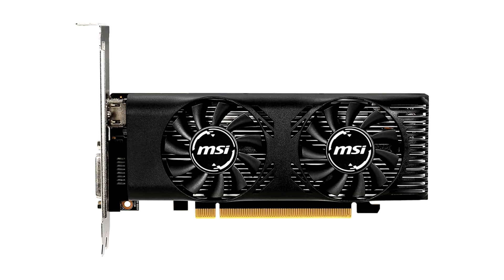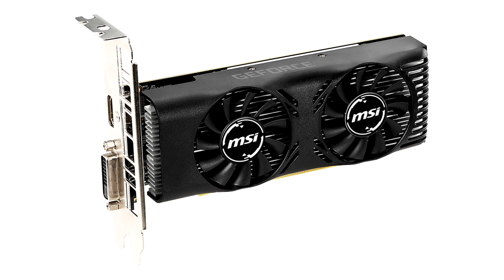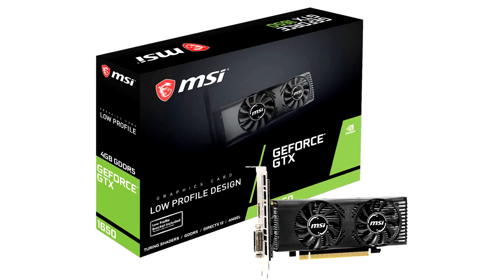MSI Releases a Low profile GeForce GTX 1650 Graphics Card